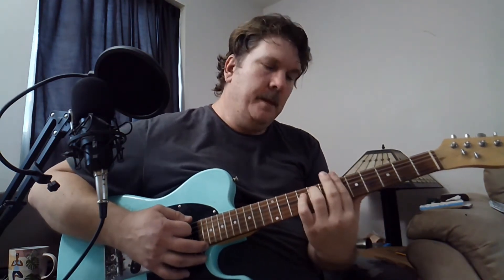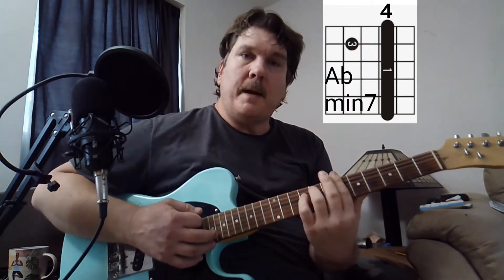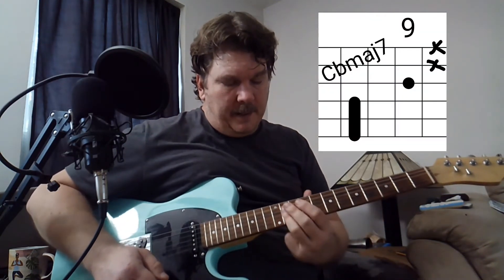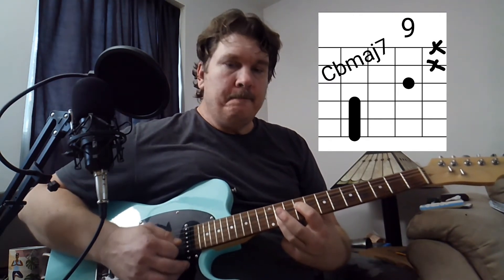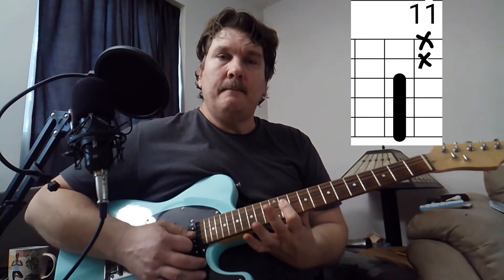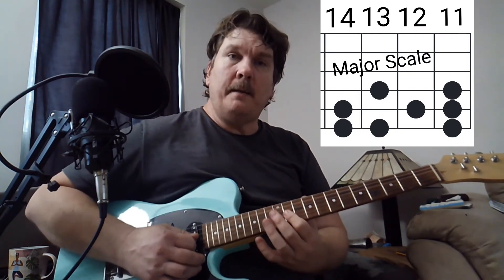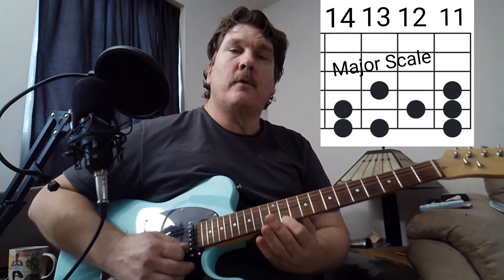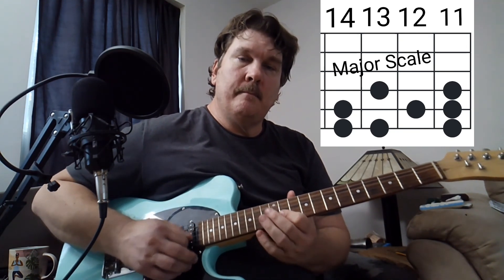Chamber of Reflection by Mac Demarco Guitar Lesson, Tutorial, how to play chords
I show how I would play it and I show a simpler way to play it. here's a companion lesson on how to play lead guitar over this chord progression.